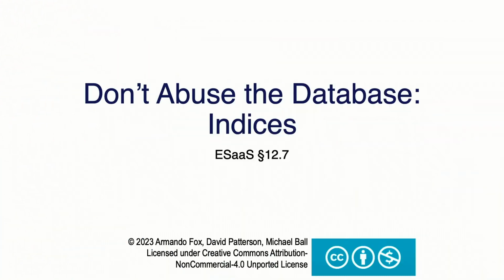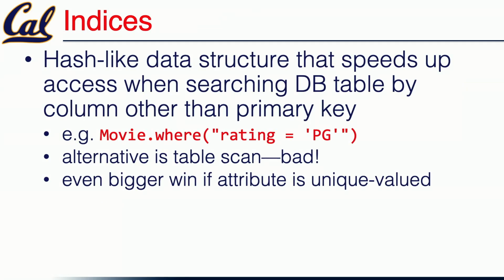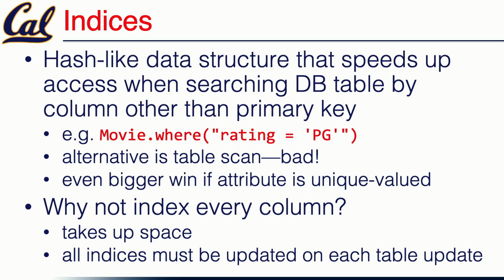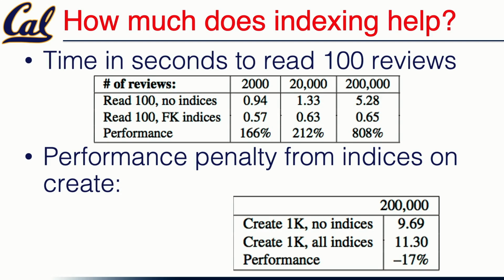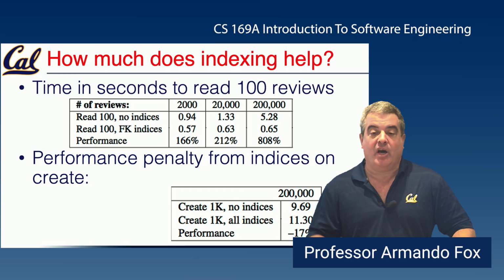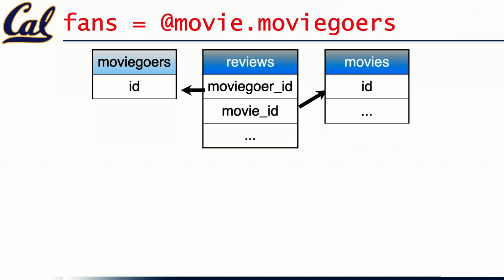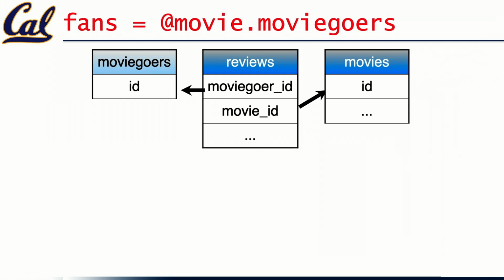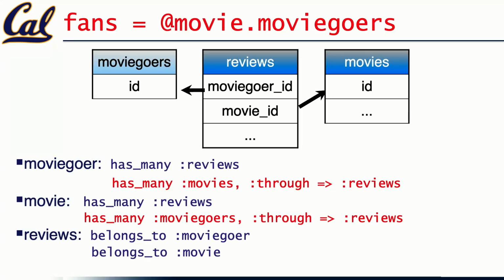12.7: Don't Abuse the Database, part 1: Indices